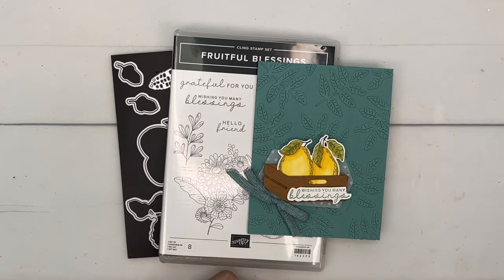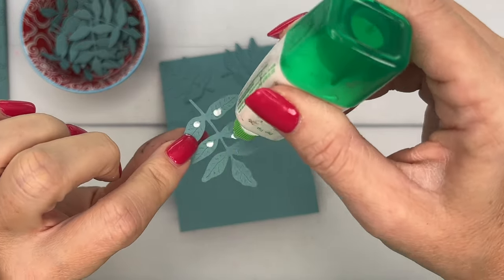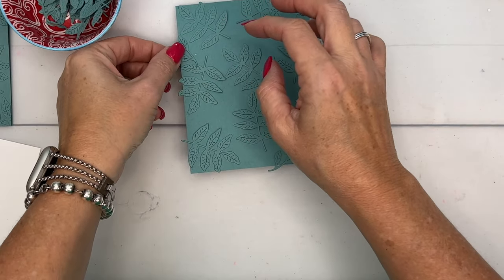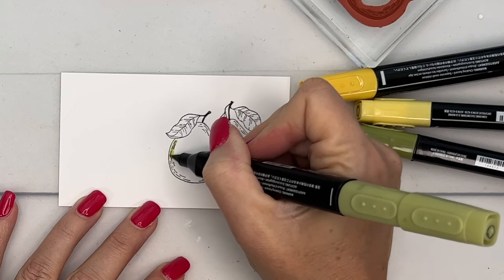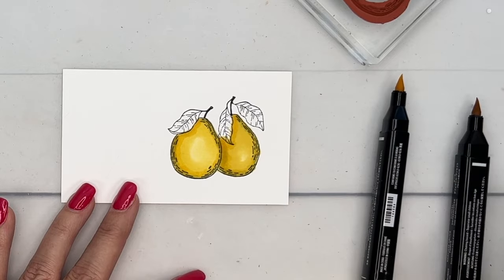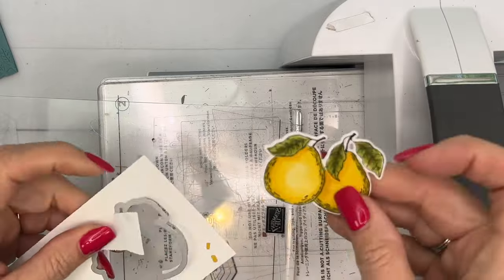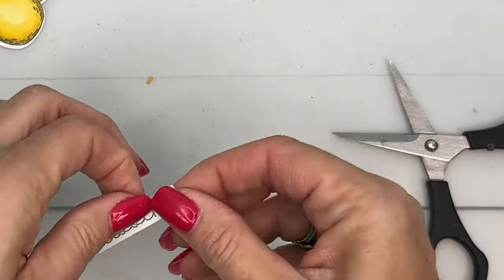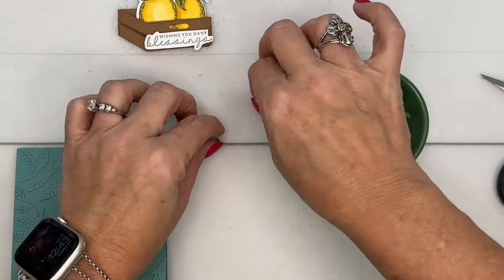Fruitful Blessings and Rustic Crate